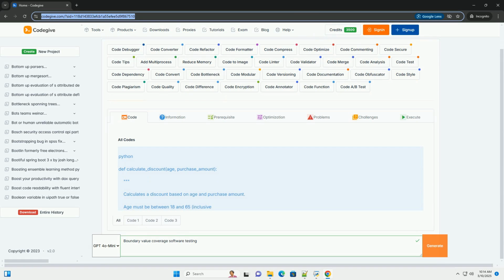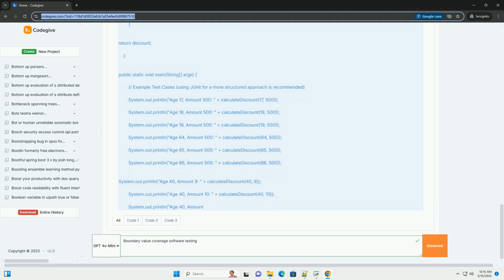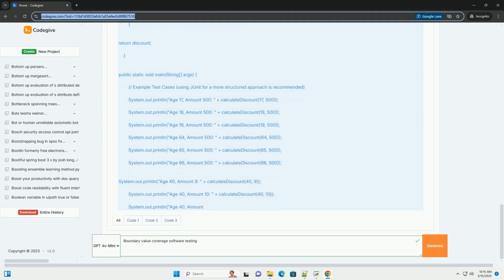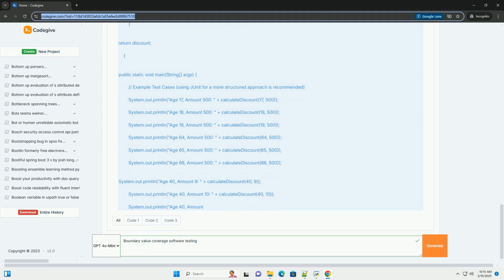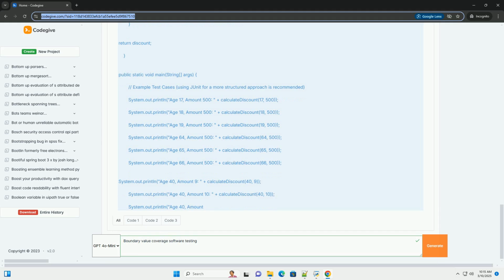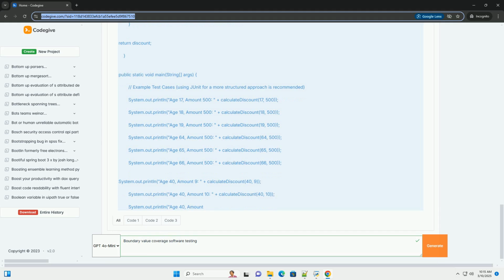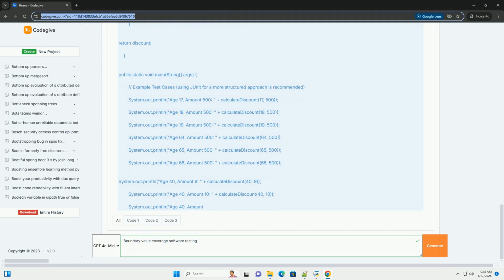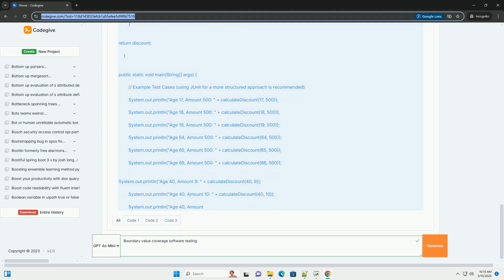Boundary value coverage software testing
boundary value analysis and boundary value coverage in software testing: a comprehensive tutorial

boundary value analysis (bva) is a black-box software testing technique used to test boundary conditions in software applications.  it's based on the idea that errors often occur at the boundaries of input domains. boundary value coverage is a test design technique within bva that aims to systematically cover these critical boundary values to find defects.  it is a crucial part of a robust testing strategy.

this tutorial will delve into the following aspects:

1. **what is boundary value analysis?**
2. **the rationale behind boundary value analysis**
3. **boundary value coverage test design technique**
4. **identifying boundary values**
5. **advantages and disadvantages of boundary value analysis**
6. **when to use boundary value analysis**
7. **code examples (python, java, c++)**
8. **improving boundary value analysis with robustness testing**
9. **common mistakes to avoid**
10. **integration with other testing techniques**
11. **real-world example & case study**
12. **tools and automation**
13. **conclusion**

boundary value analysis (bva) is a black-box testing technique where test cases are designed using the boundaries of the input domain.  instead of testing random values within the domain, bva focuses on the edge cases, the maximum, minimum, and values just inside and outside of these boundaries.

for example, if an input field accepts values between 1 and 100 (inclusive), bva would focus on testing values like 0, 1, 2, 99, 100, and 101.

the core idea behind bva is that software errors tend to cluster around the edges of input ranges.  this is often due to:

* **off-by-one errors:** programmers might use `` instead of `=` or vice versa in conditional statements.
* **incorrect data type handling:** a variable might be defined with insufficient capacity to store the  ...

boundary value analysis
 software testing
 boundary value coverage
 test case design
 edge cases
 software quality assurance
 test strategy
 validation techniques
 error detection
 input limits
 testing methodology
 functional testing
 software reliability
 testing best practices
 quality control